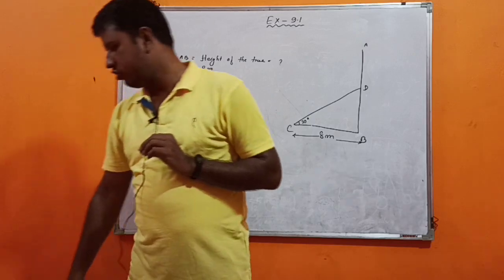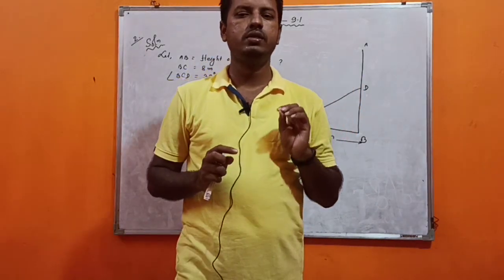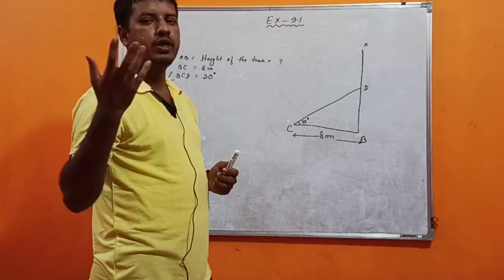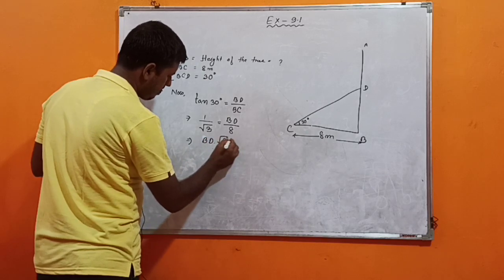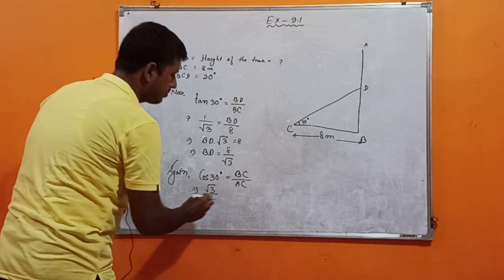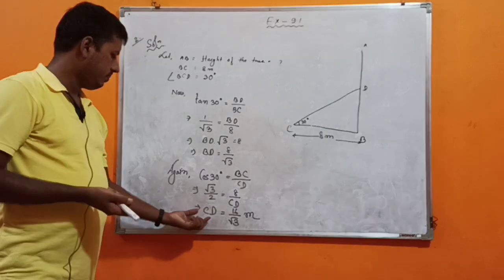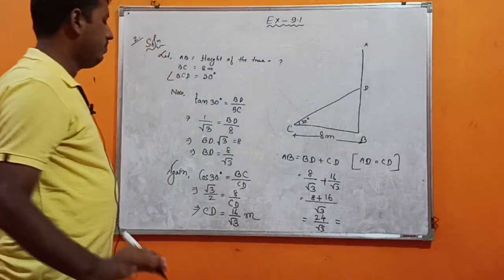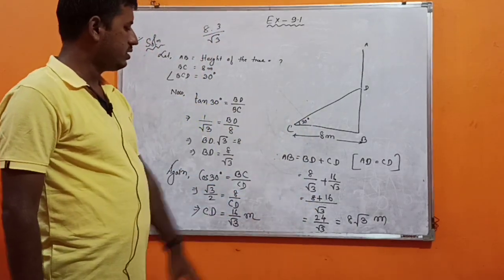Class 10||Maths||Applications of Trigonometry||Ex.9.1,Q.2||SEBA||CBSE